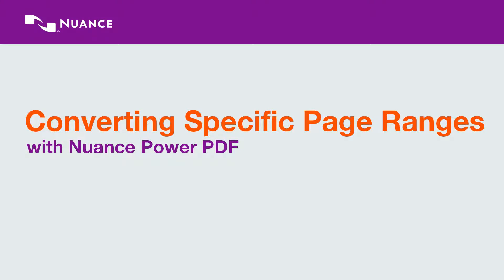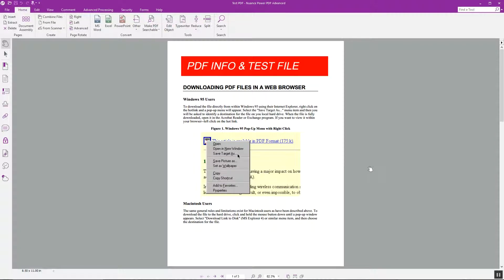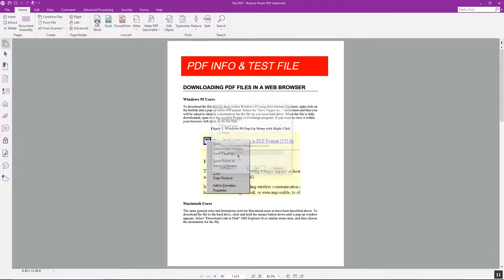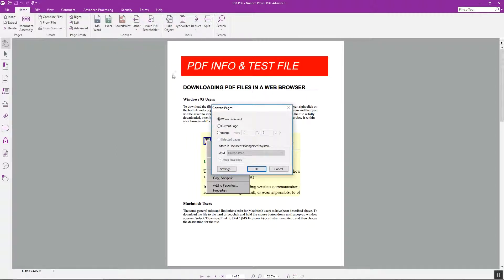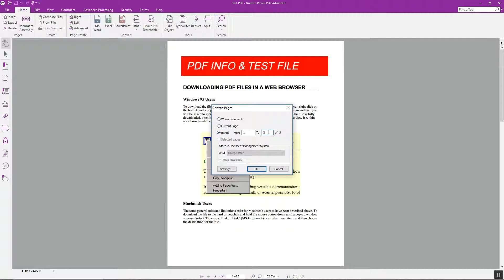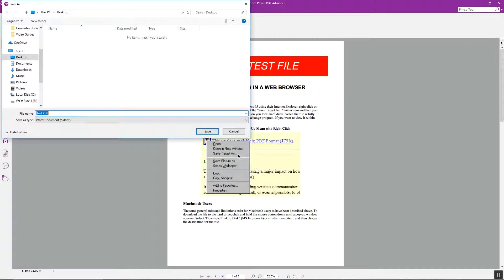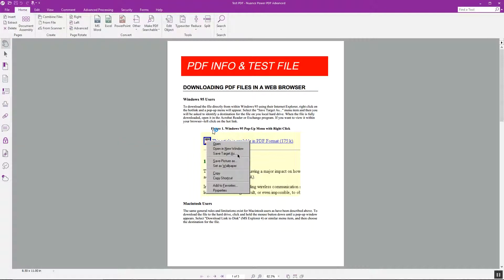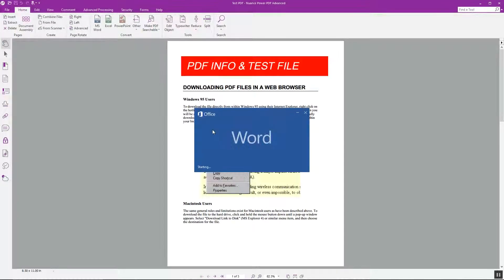2 1 Converting specific page ranges using Power PDF